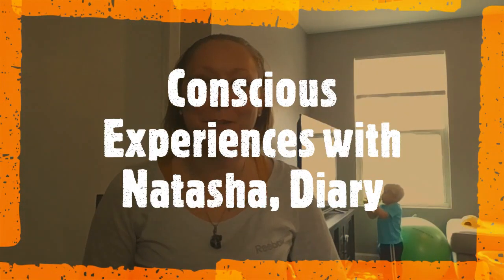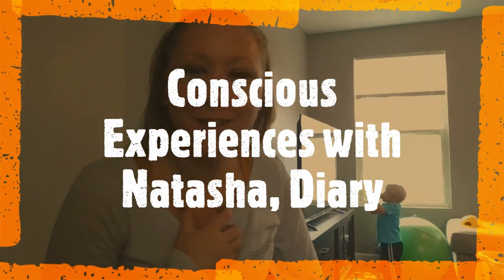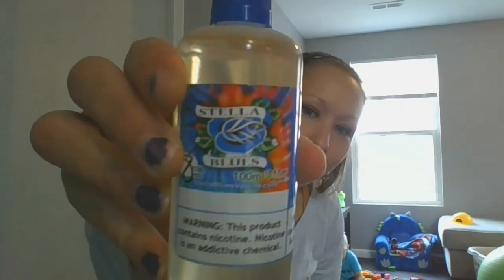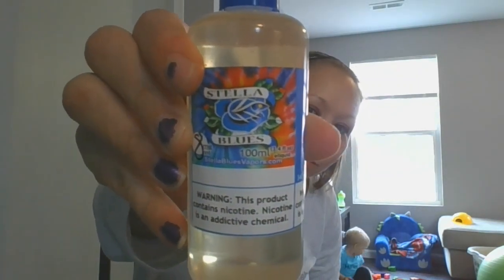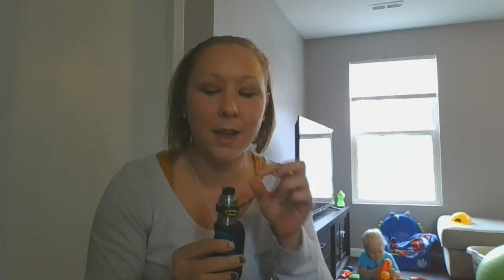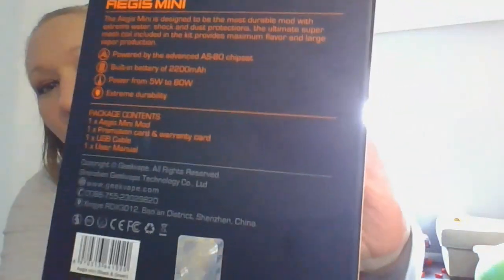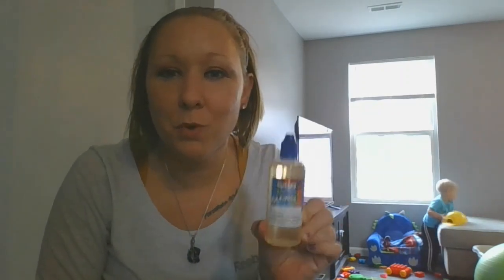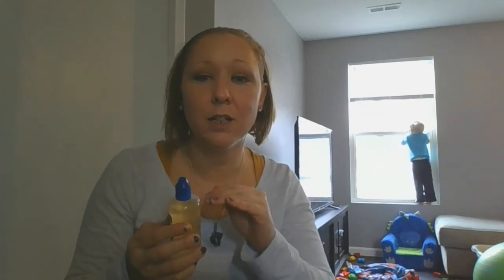Quitting smoking using E-vape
I talk about the reason why i chose this method and where I bought my products and my experience at Stella Blues near St. Louis Mo.